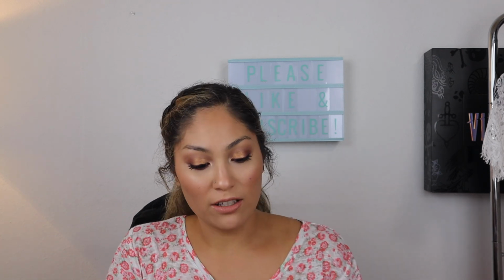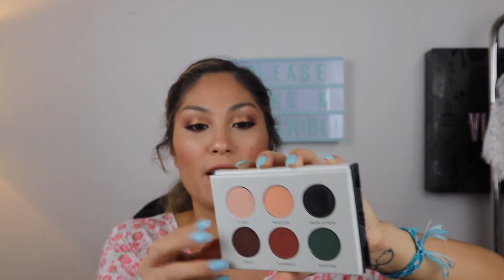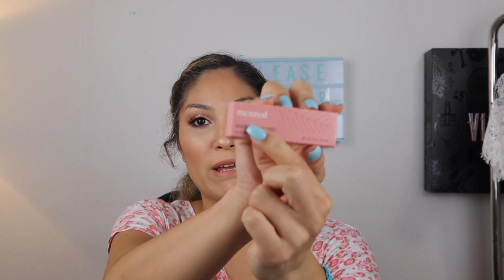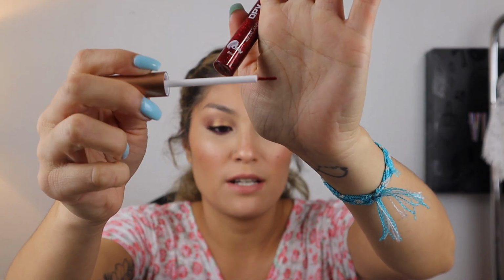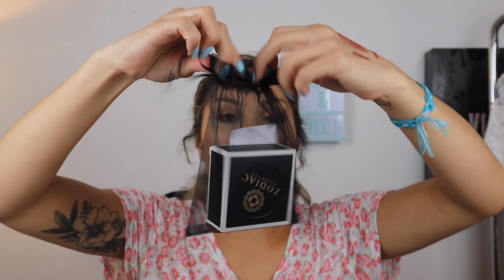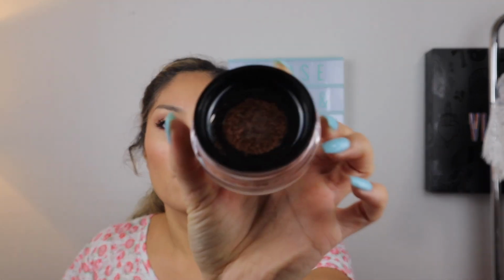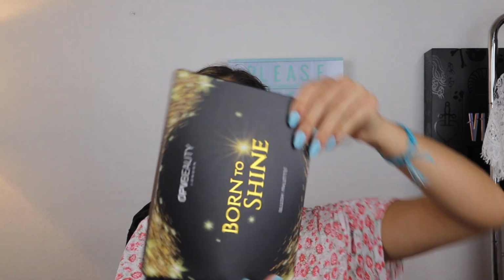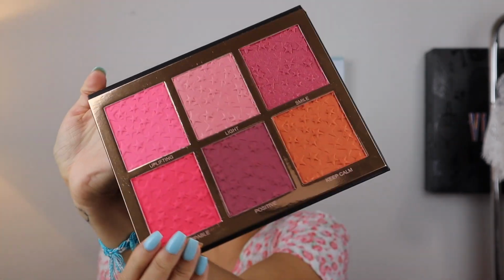Threndmood Mystery Box Unboxing | First Ever Trendmood Box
Hello beautiful people! I was super excited to get my hands on this sought after box! This months box was all about black owned brands which I think is amazing. For the price of the box I definitely think it is worth it.